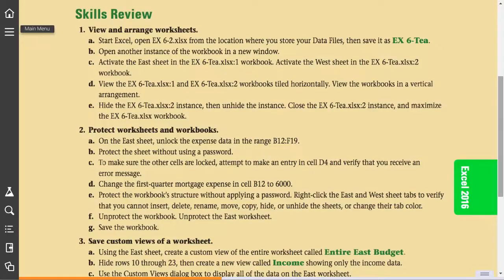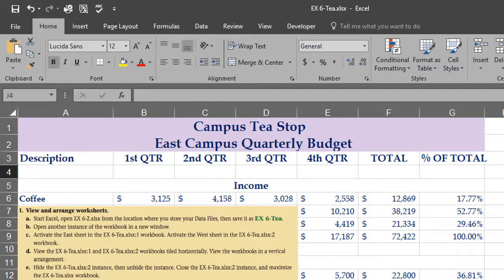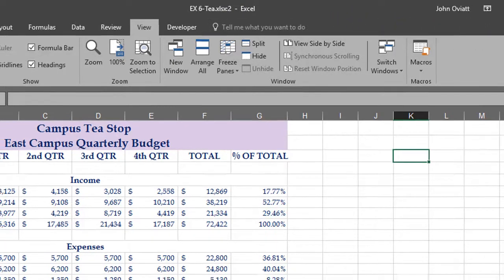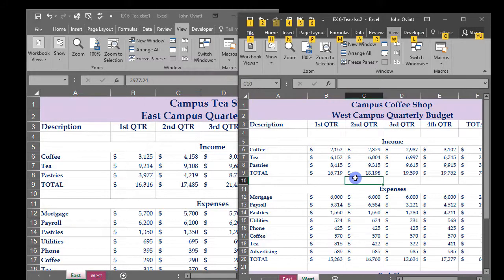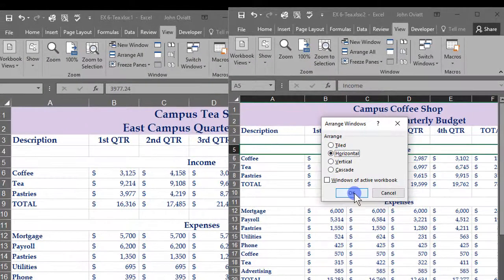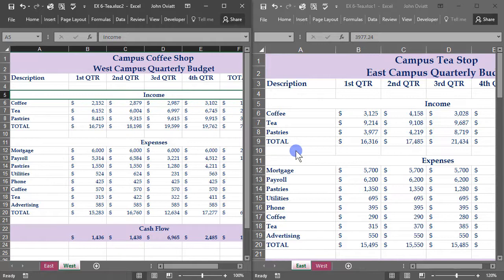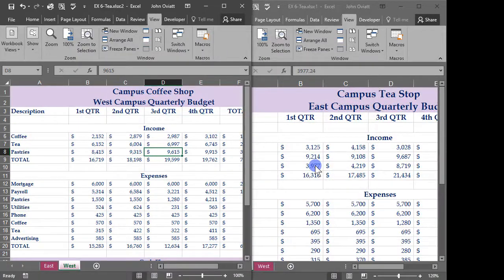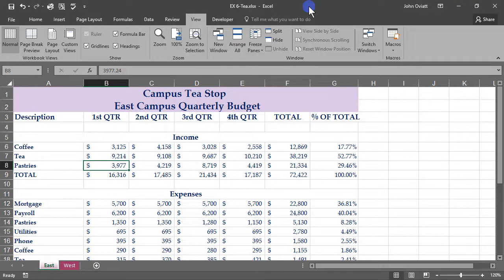Unit 2 Ex6-2 Step 1